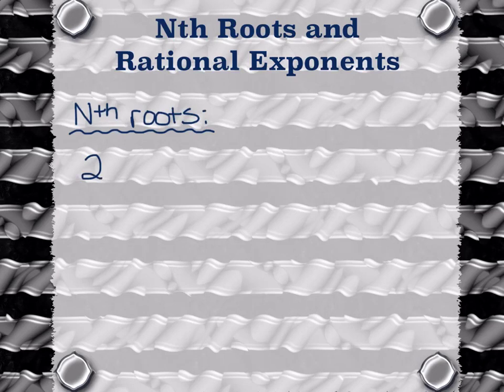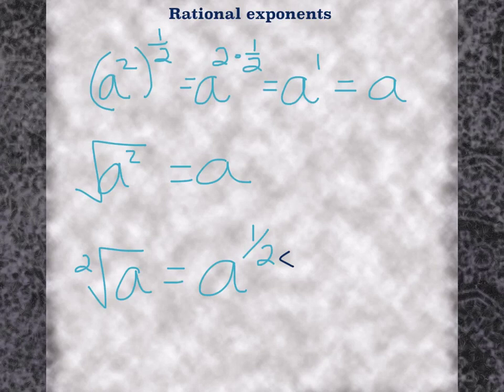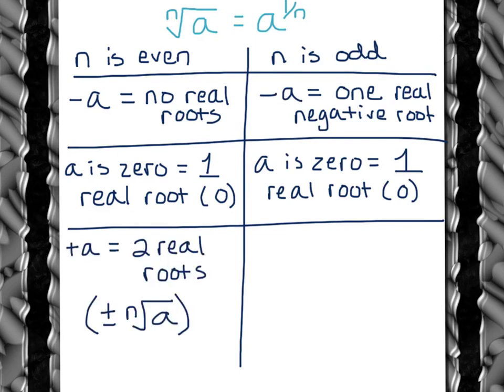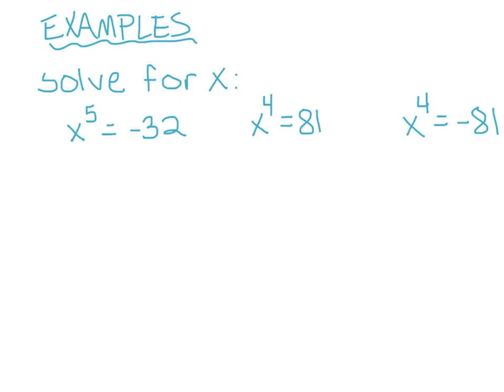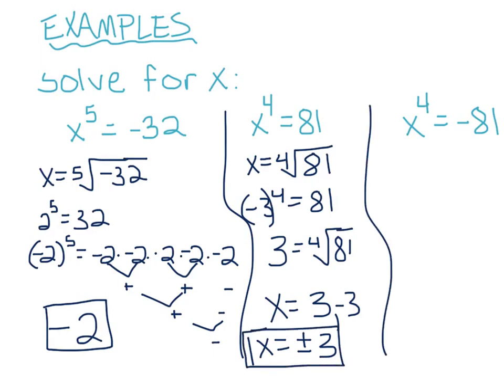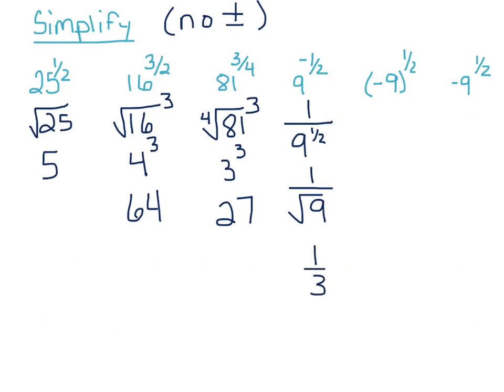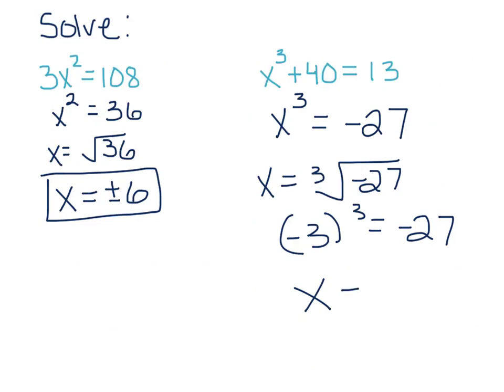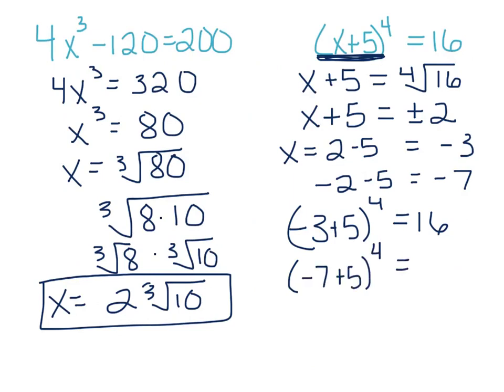Evaluate nth Roots and Use Rational Exponents